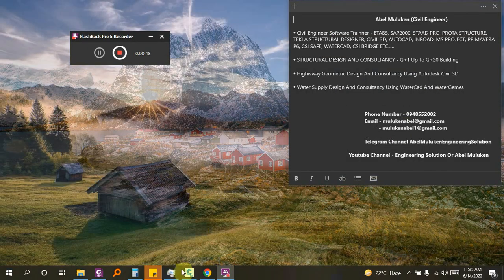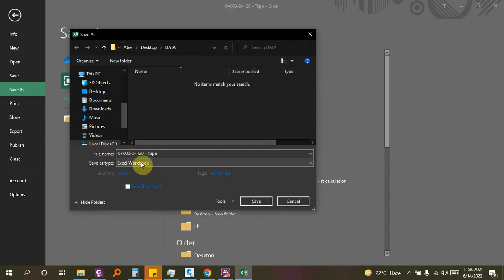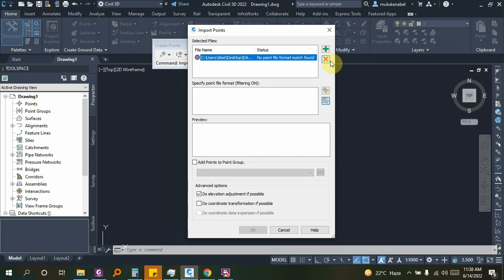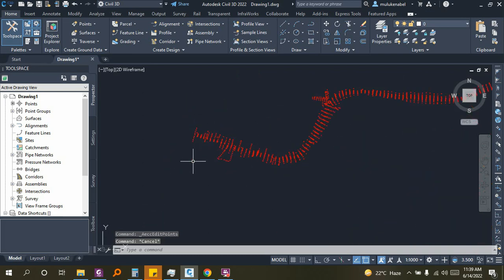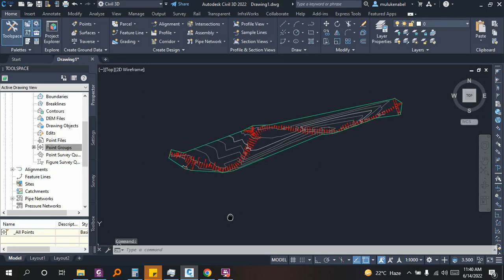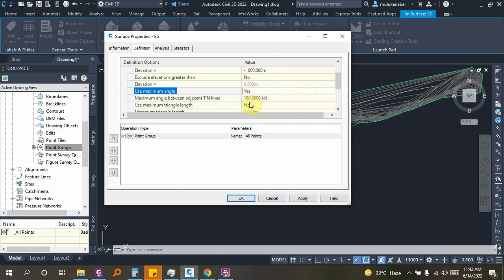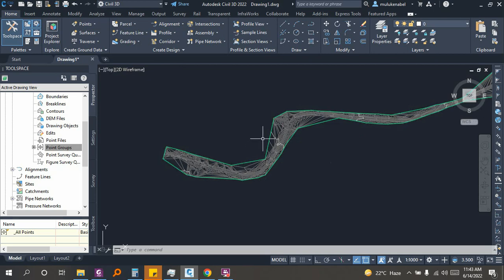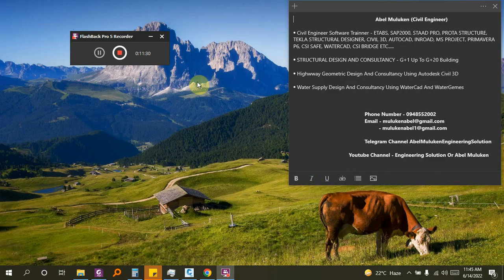Part 1 Importing Survey Data in Civil 3D 2022 By Abel M.